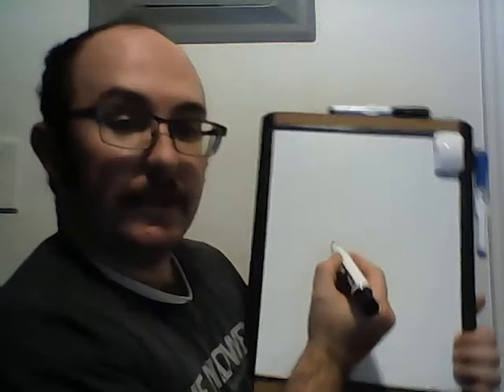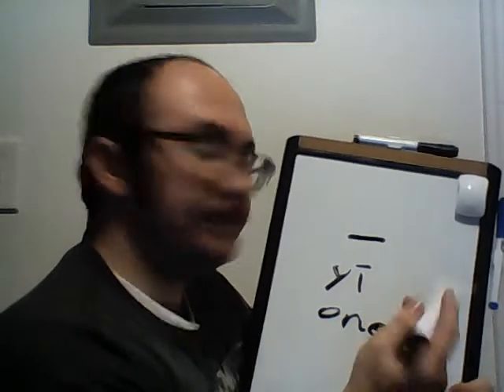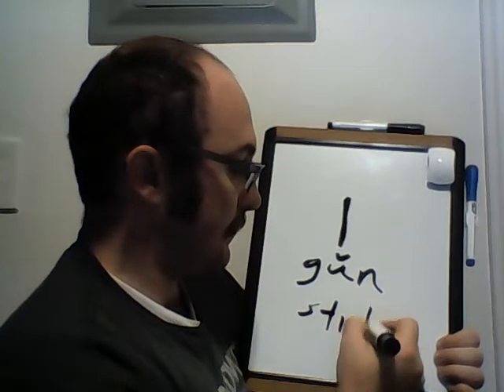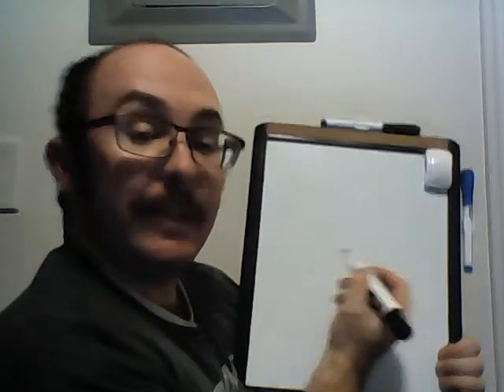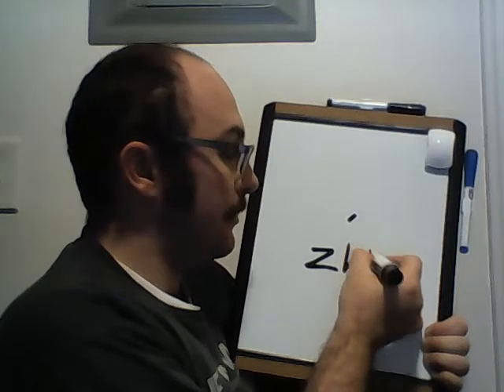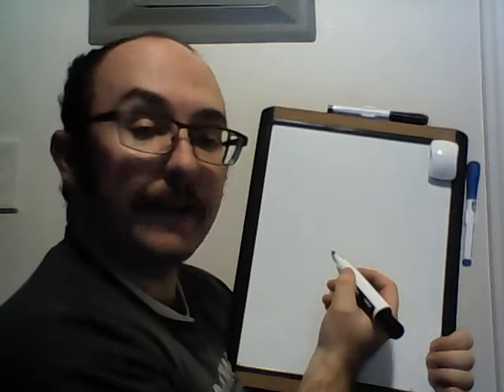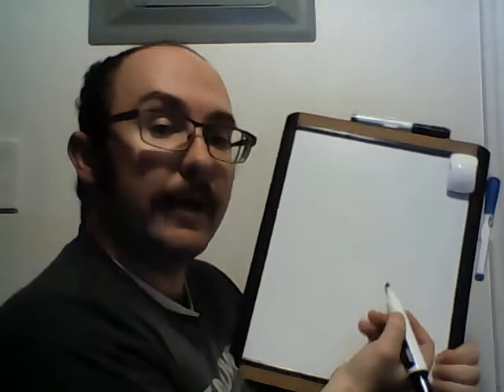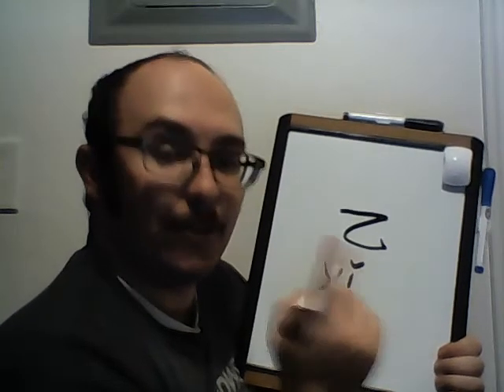Chinese with Pei: Radicals 1-5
Brief introduction to the radicals 1-5